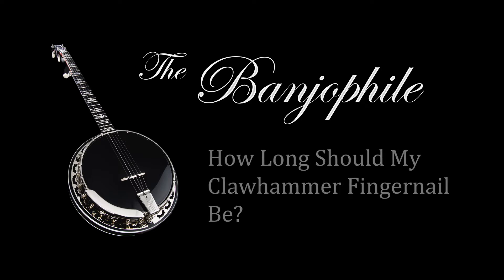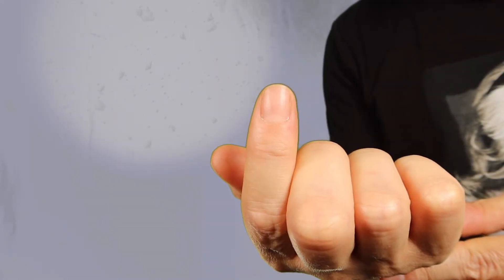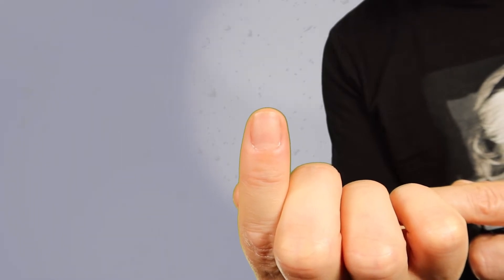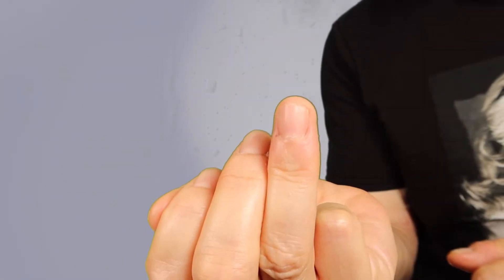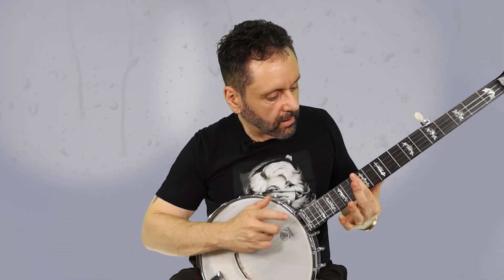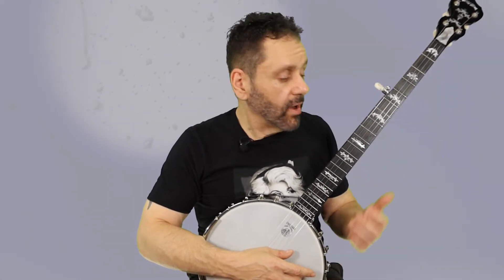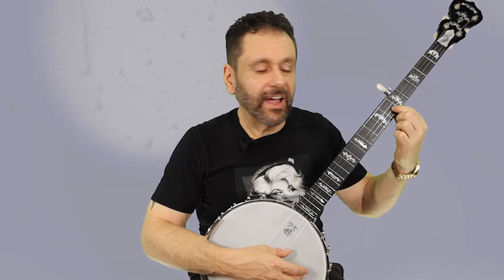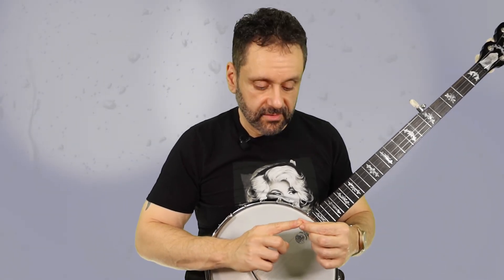Playing Clawhammer Banjo With a Short or Broken Fingernail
Does playing clawhammer banjo require a long fingernail on the striking finger?
Can I still play clawhammer banjo with a very short or broken fingernail?